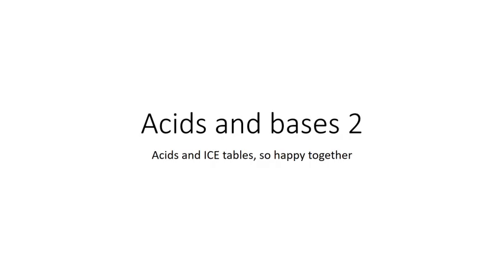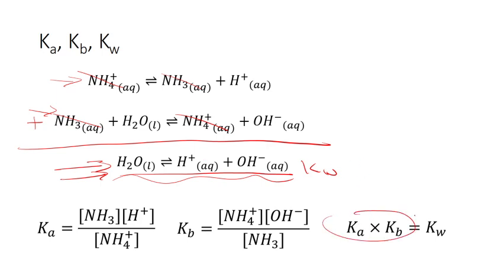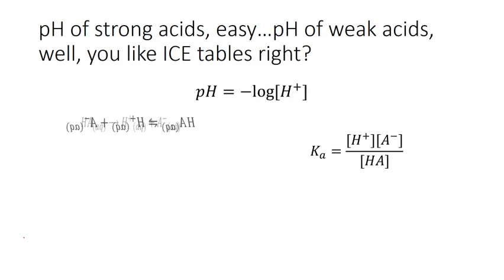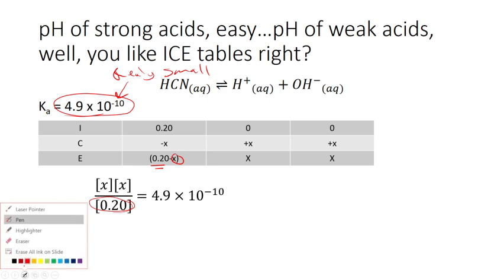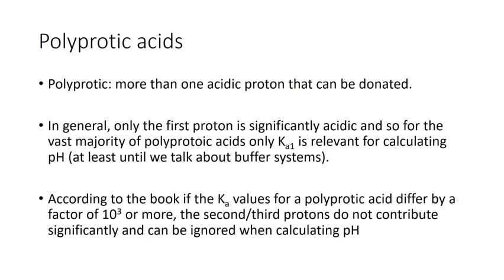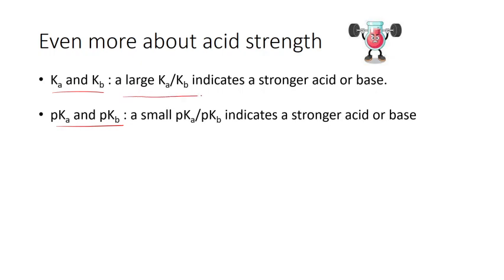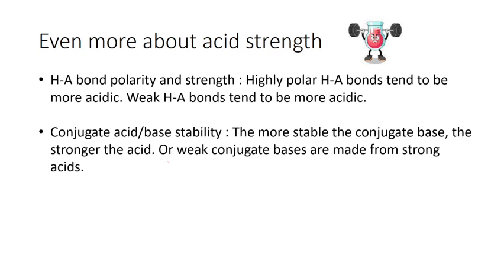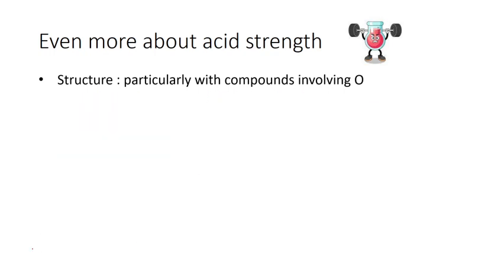38 acid base 2 AP